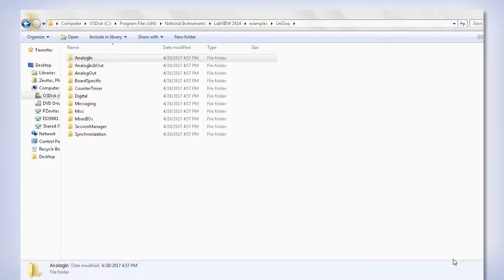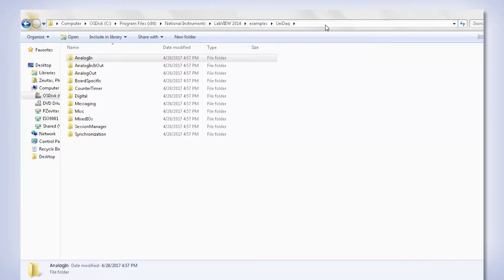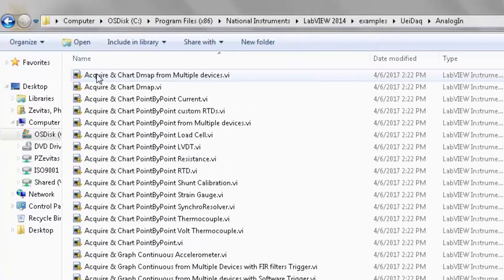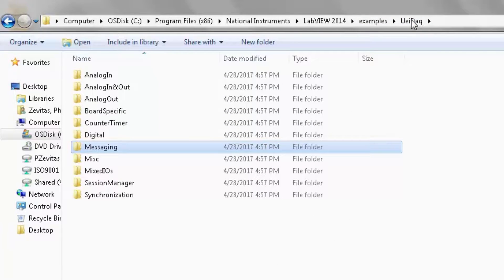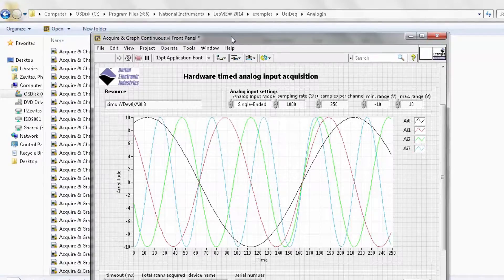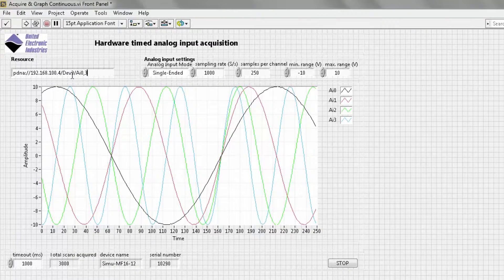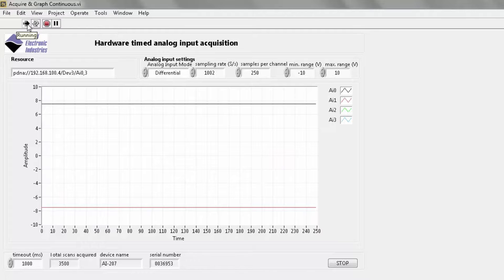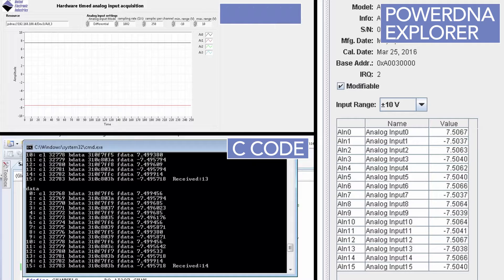Getting Started - Part 9: Running a Sample LabVIEW Program with PowerDNA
If you’re running LabVIEW for your data-acquisition, UEI PowerDNA software will automatically install dozens of LabVIEW samples covering almost every DAQ need.